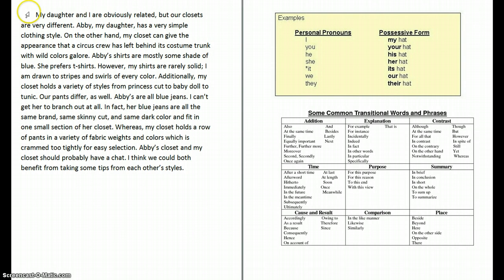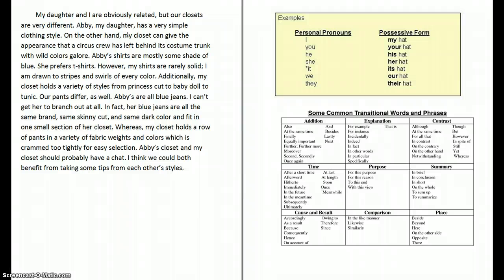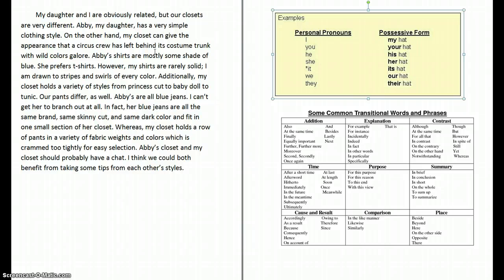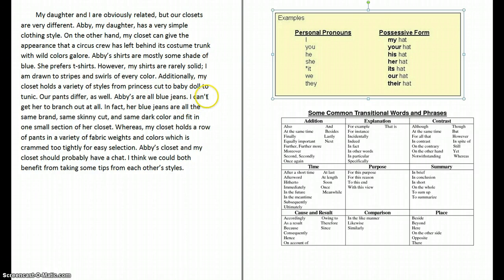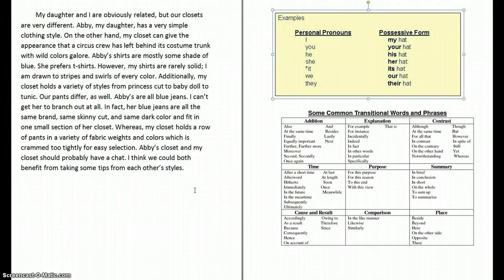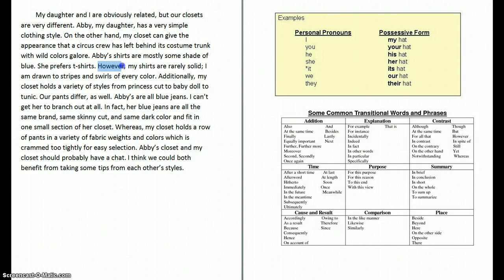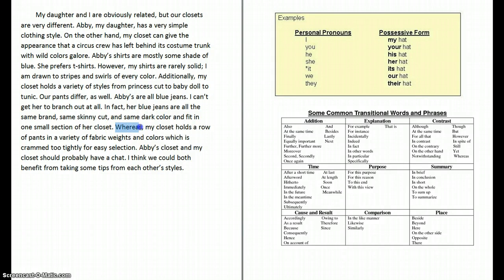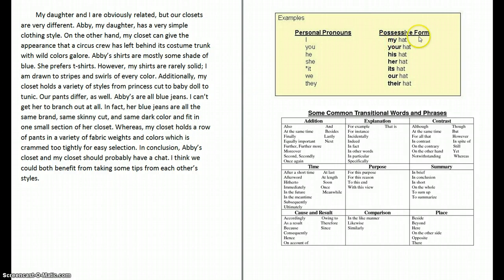Comparison Paragraphs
ENGL1010